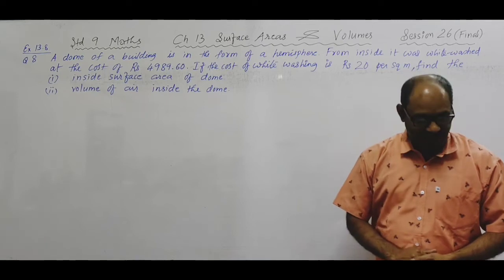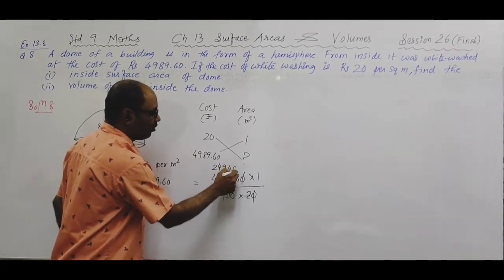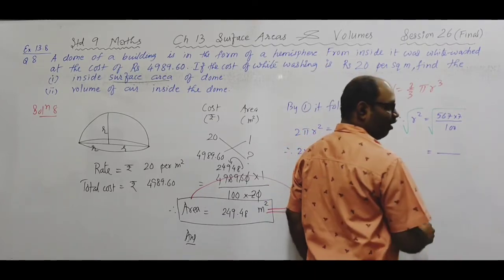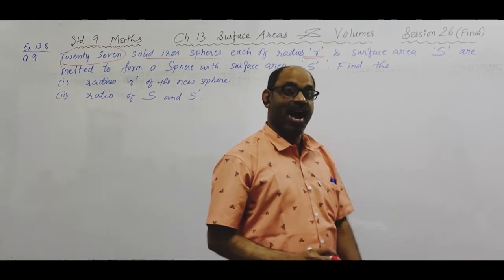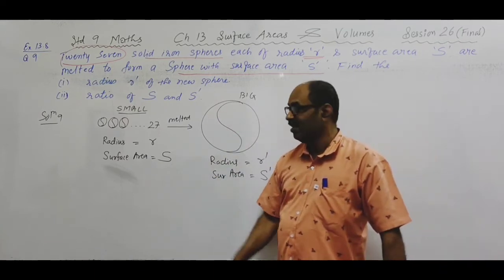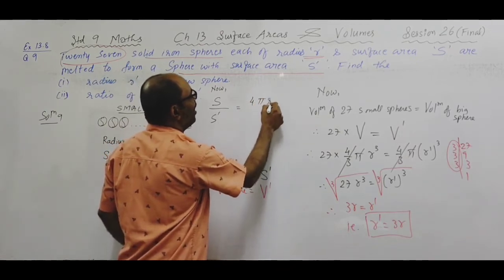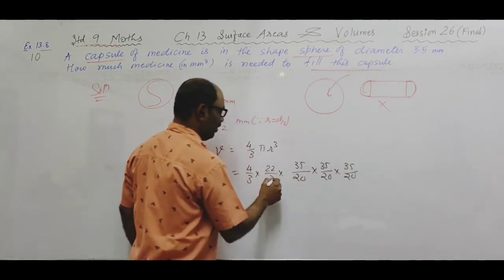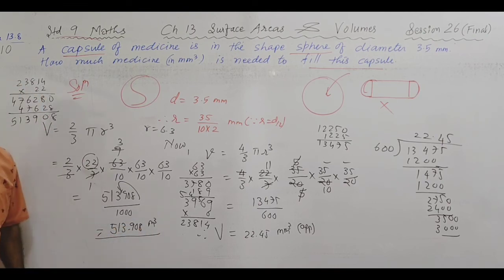Std 9 Maths Ch 13 Surface Areas and Volumes Session 26(Final)